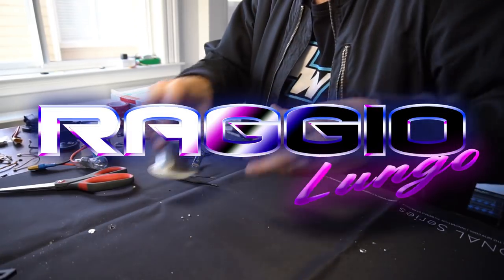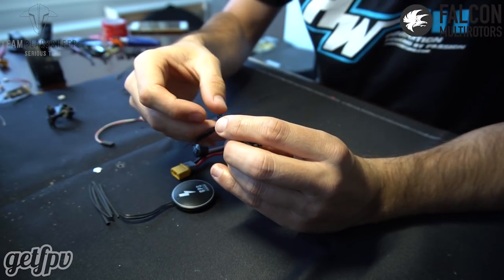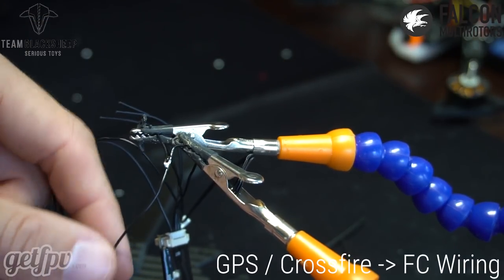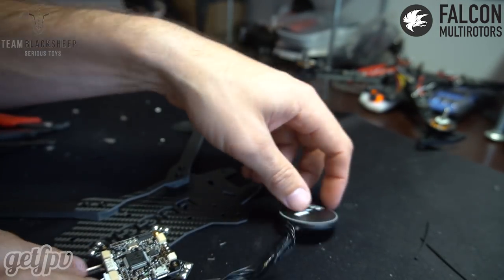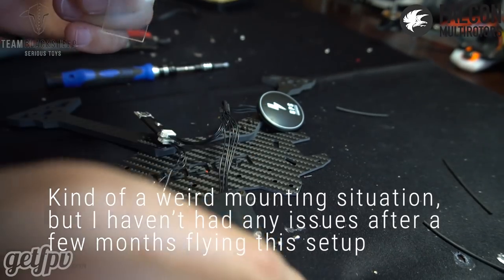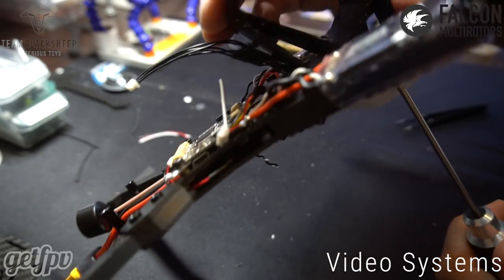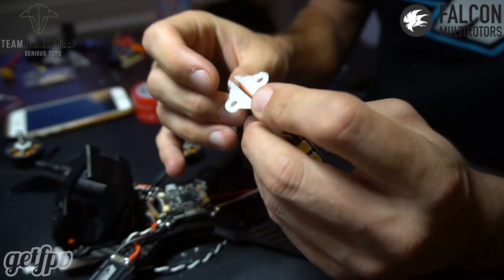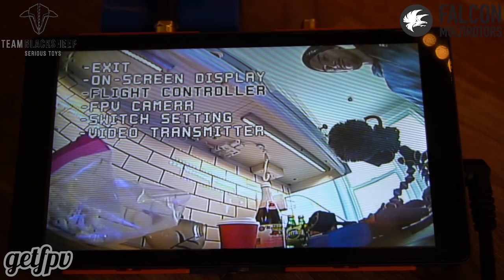Raggio Long Range Frame Build Guide